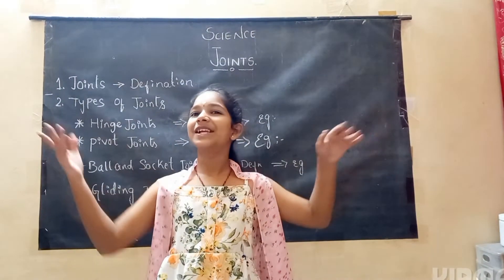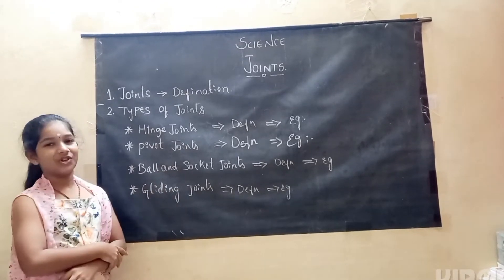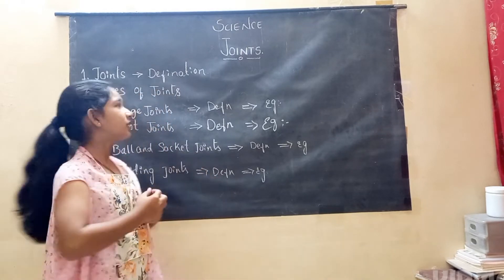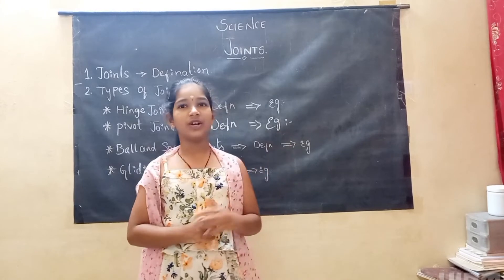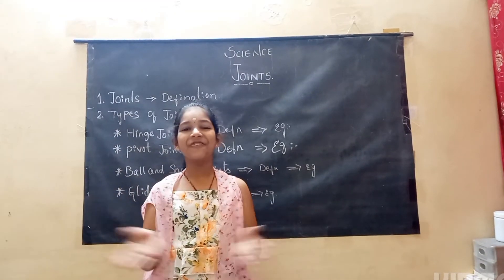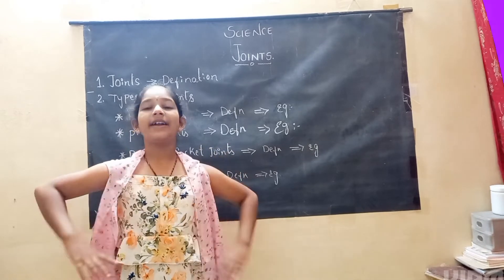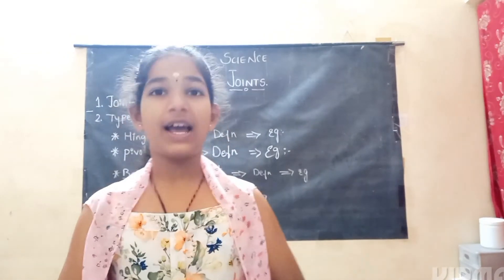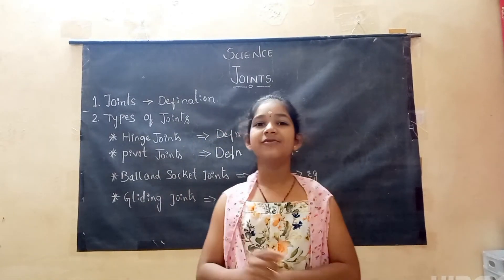JOINTS|| DEFINITION || TYPES OF JOINTS||JOINTS IN HUMAN BODY|| fun and learn with Brunda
A joint is the part of the body where two or more bones meet to allow movement. Generally speaking, the greater the range of movement, the higher the risk of injury because the strength of the joint is reduced. The six types of freely movable joint include ball and socket, saddle, hinge, condyloid, pivot and gliding.

HINGE JOINTS
A hinge joint is a type of synovial joint that exists in the body and serves to allow motion primarily in one plane. [1] The hinge joint is made up of two or more bones with articular surfaces that are covered by hyaline cartilage and lubricated by synovial fluid.

PIVOT JOINTS
pivot joint, also called rotary joint, or trochoid joint, in vertebrate anatomy, a freely moveable joint (diarthrosis) that allows only rotary movement around a single axis. The moving bone rotates within a ring that is formed from a second bone and adjoining ligament.

BALL AND SOCKET JOINTS
ball-and-socket joint, also called spheroidal joint, in vertebrate anatomy, a joint in which the rounded surface of a bone moves within a depression on another bone, allowing greater freedom of movement than any other kind of joint.

GLIDING JOINTS
A gliding joint is a synovial joint in which the bony surfaces that the joint holds together are flat, or only slightly rounded. (A synovial joint is the living material that holds two or more bones together but also permits these bones to move relative to each other.)
What are the 7 joints in the body?
What are the 3 types of joint?
What is joint and types?
What is a joint function?
Why is joint important?
What is joint structure?
What is joint called?
Why is it called joint?
# best viral videos
# science# viral video 2020
# viral video 2022
# top viral videos
# today viral video